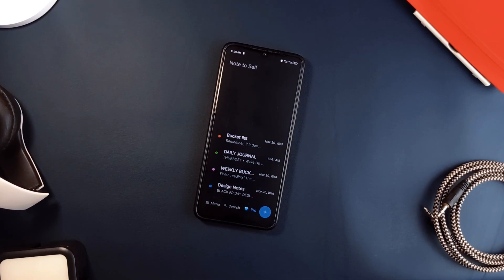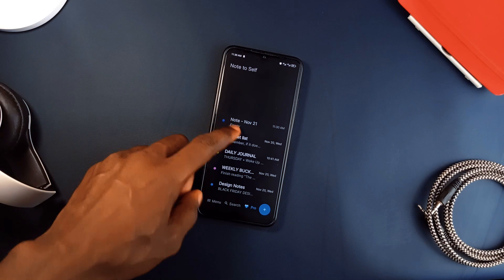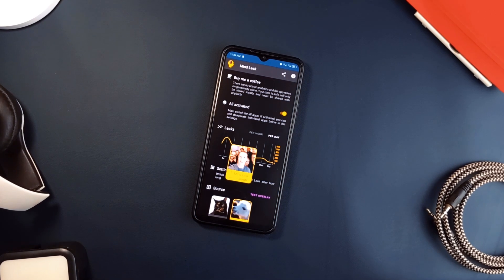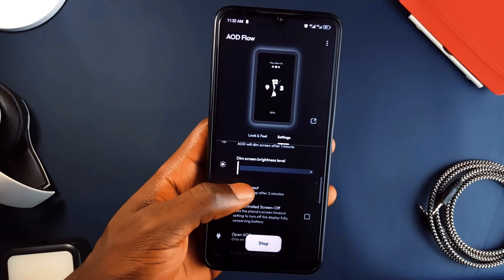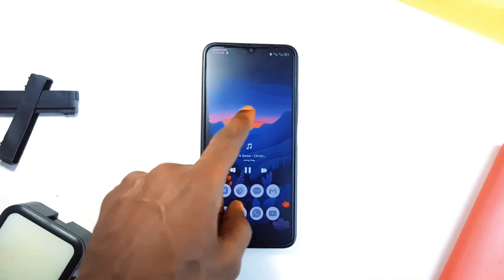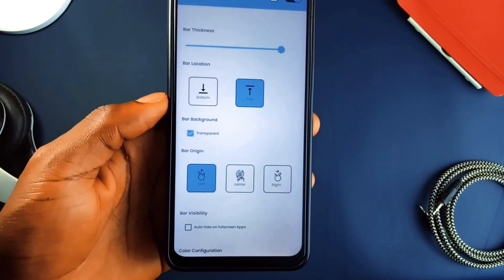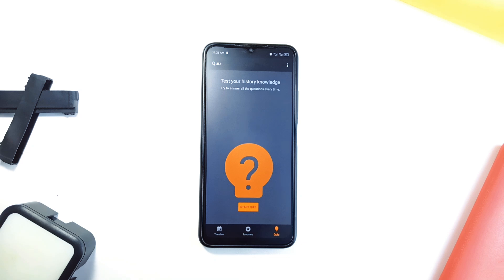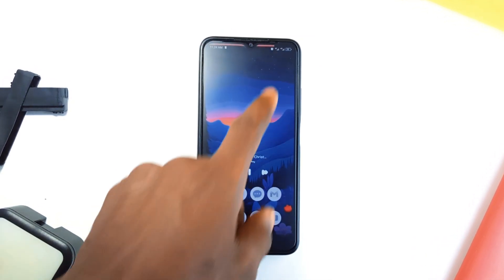Android Tools | 5 USEFUL Android Apps for Better Experience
Discover some very useful android apps. These tools bring some great functionalities in the usage of your Android smartphone.

🔵 APPS MENTIONED

🔴 TIMESTAMPS

00:00 - Note To Self
00:45 - Mind Leak
01:29 - AOD Flow
02:23 - Media Bar
03:33 - Historical Calendar
04:19 - Outro